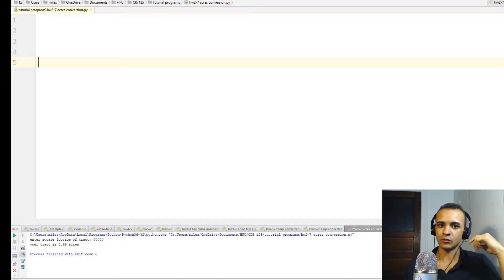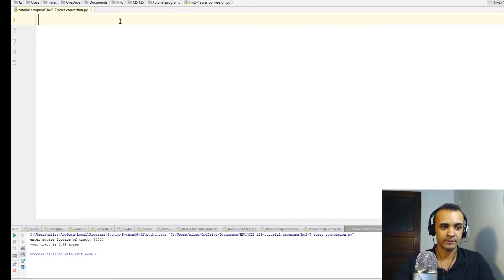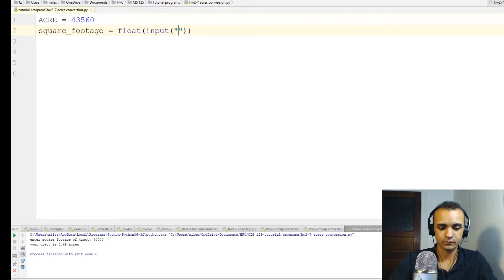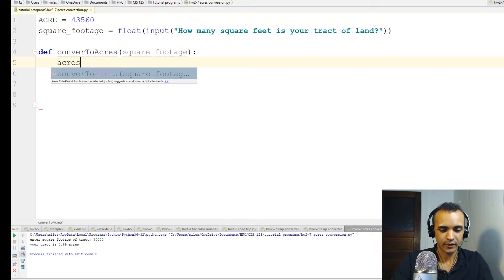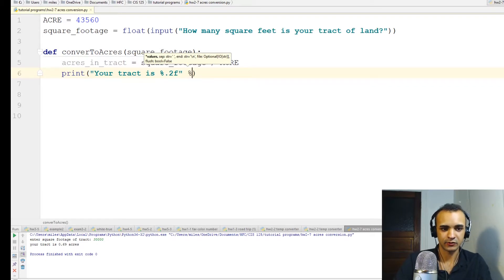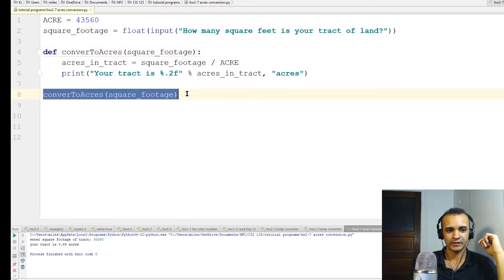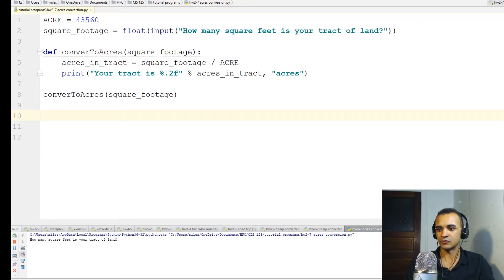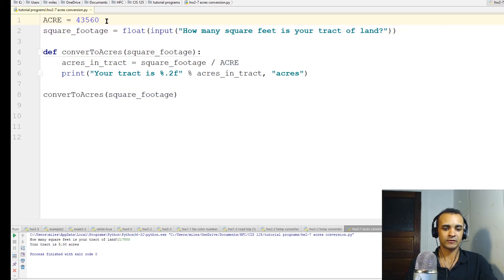Python Programming part 6: Acres Conversion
This program shows how to use Python to convert an area in acres to it's equivalent square footage value.